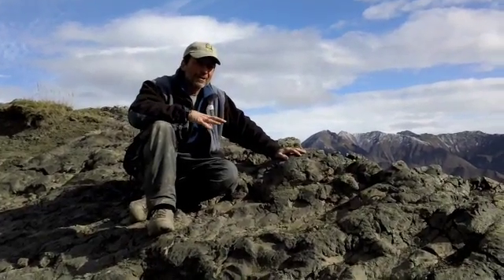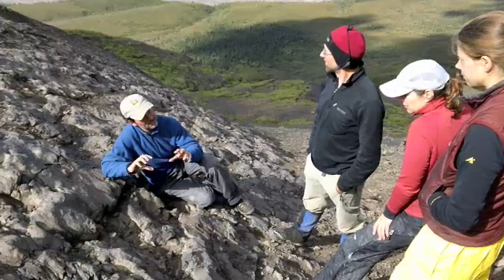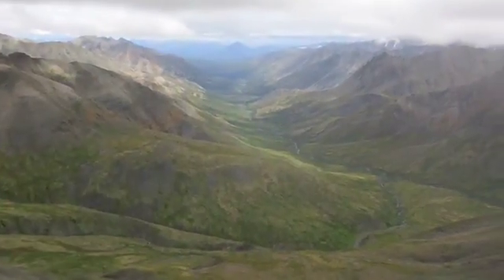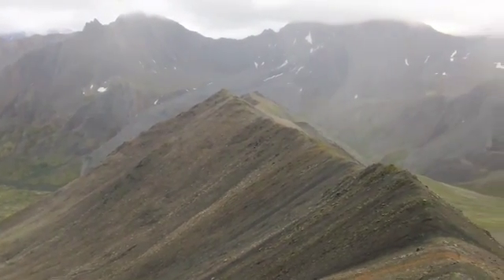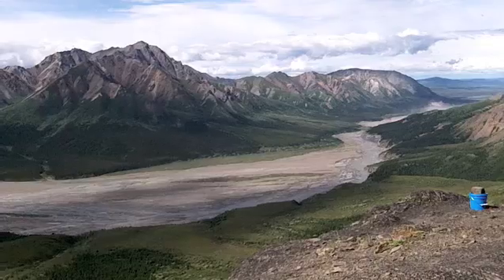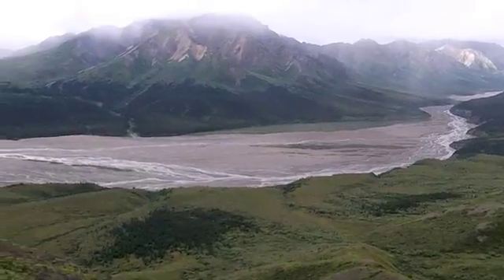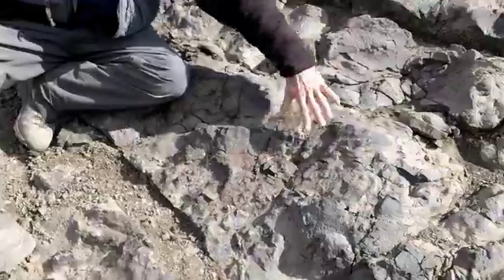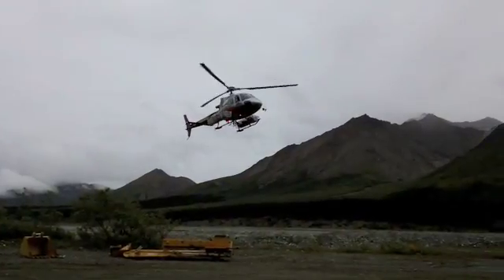Dr. Tony Fiorillo and team dino dig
Dr. Tony Fiorillo, curator for the Museum of Nature & Science, left the comforts of the Museum and the Paleo Lab this summer.  He went on a dinosaur dig in Alaska's beautiful Danali National Park.  The site was so remote it was accessible only by helicopter!  Dr. Fiorillo and his team endured challenges from both the weather and the terrain. But at the end of the trip they were successful.